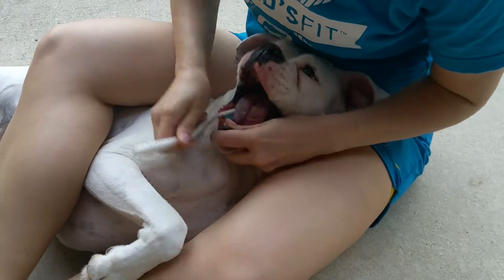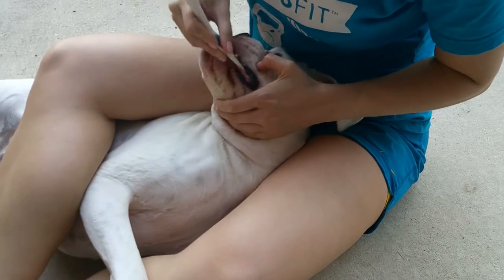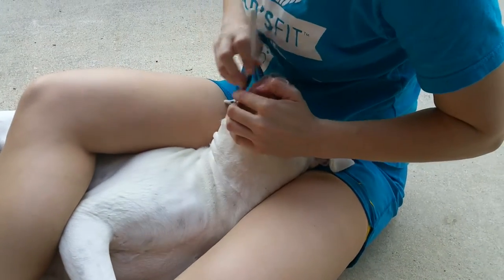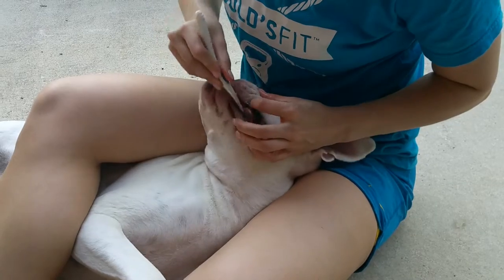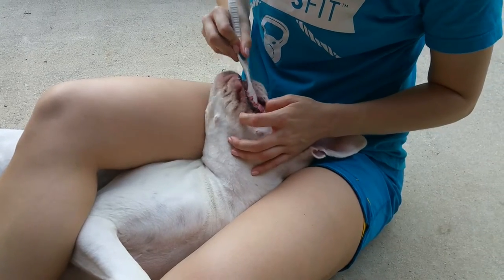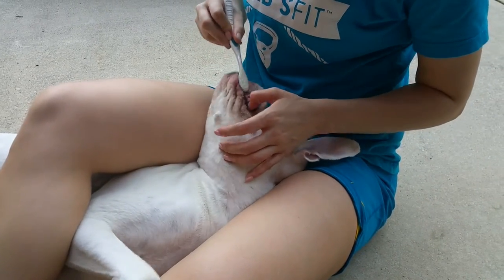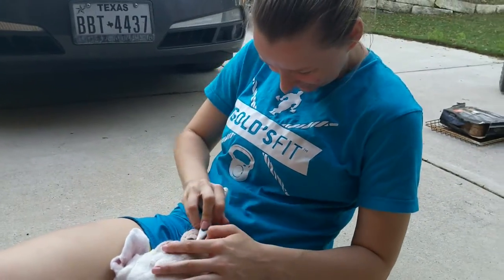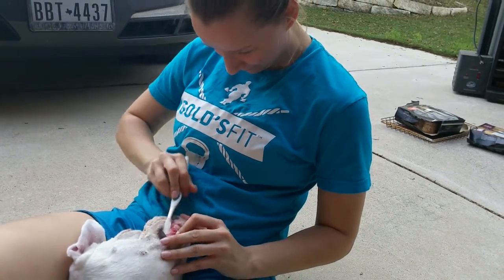Brushing a boxer's teeth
Sweet Pea's eyes tells the whole story; she hates this LOL.  Brushing their teeth bi-weekly helps, but doesn't remove everything and we ended up having to get it professionally done in order to remove the dark spots.  It also freshened up her breath, but went back to normal after about a week.